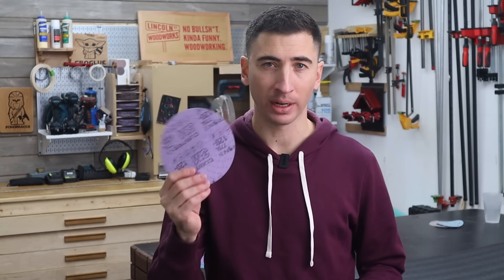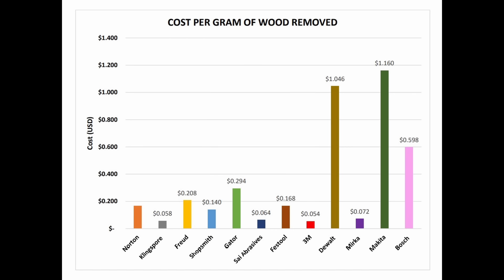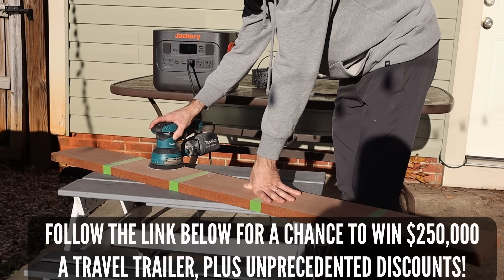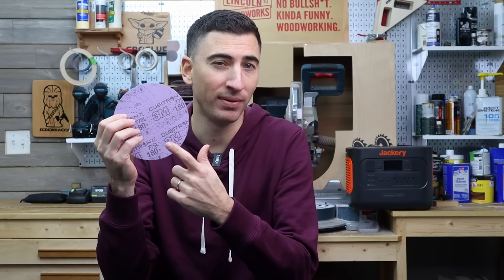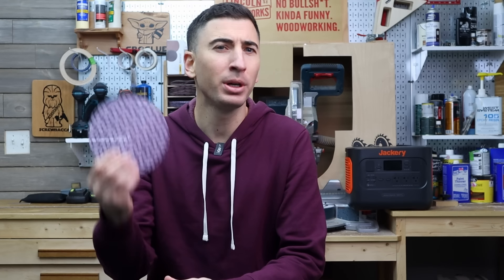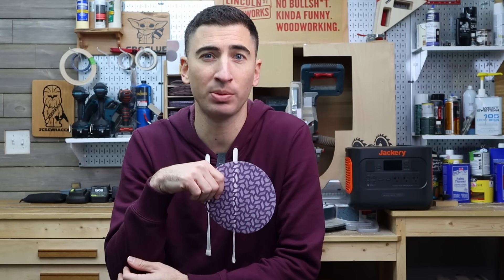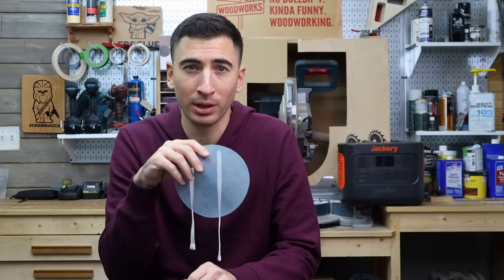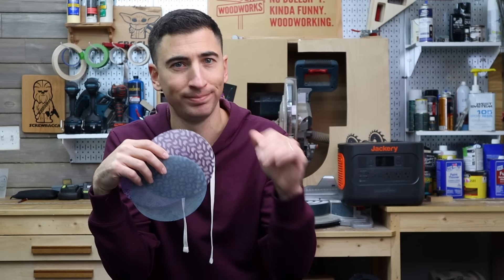This $.07 Upgrade Will Save You Hours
The complete guide to premium vs expensive sandpaper.